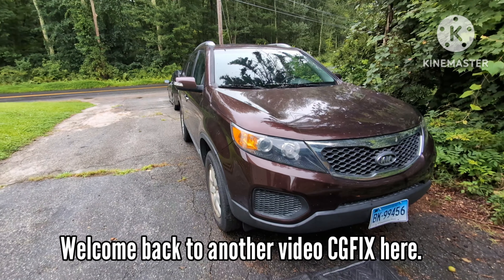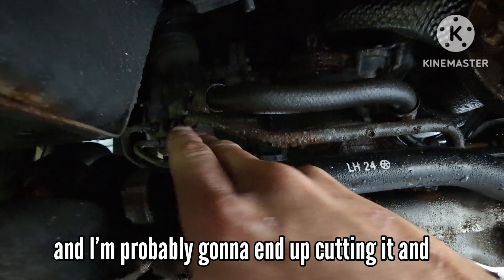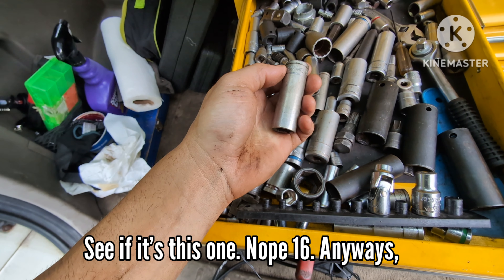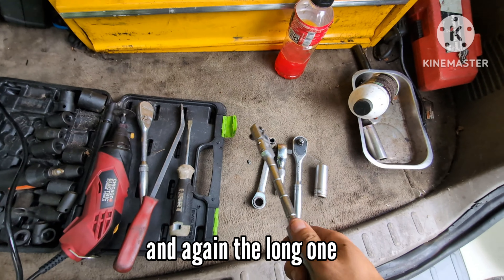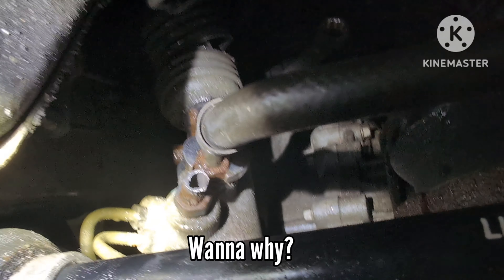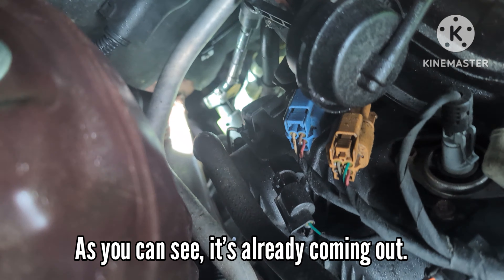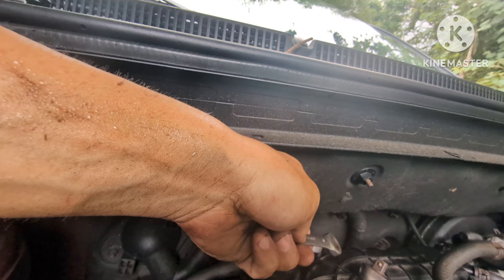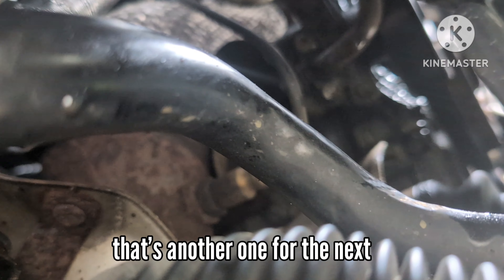2012 Kia Sorento Power Steering Line Replacement